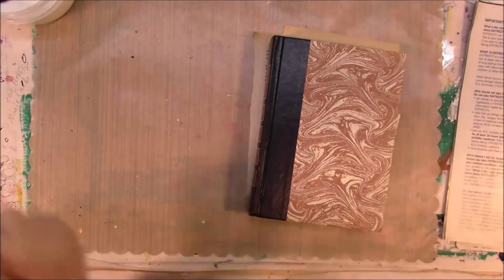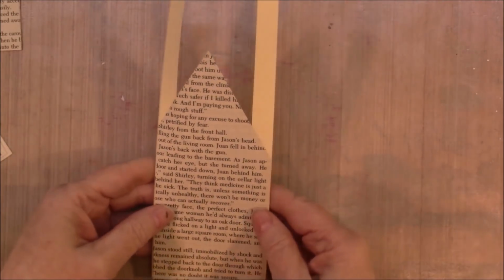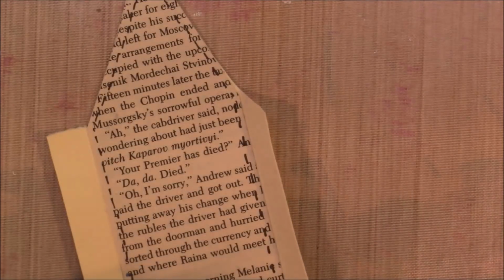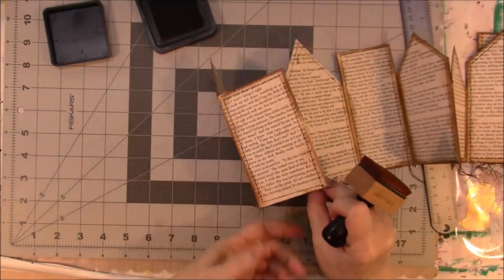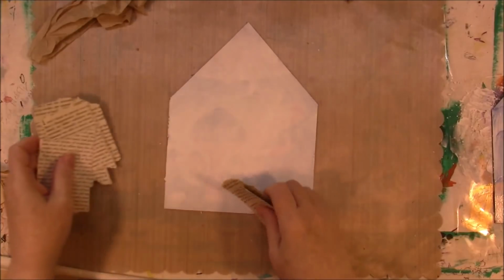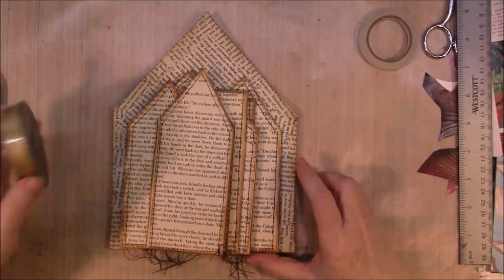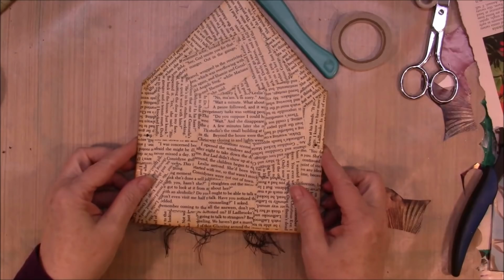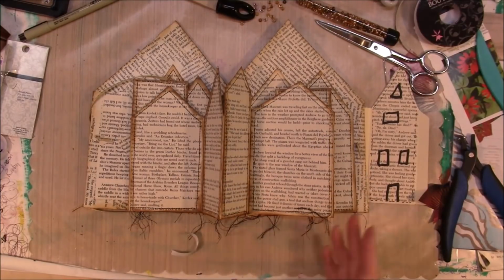How to Make an Expanding Book Page Village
This comes from an idea I saw on Pintrest and so wanted to try.  I only remember seeing a picture so this is just my version and I wanted it to have a cover so that it could sit on the shelf when not opened up.  I really want to try an expanding book now that the scene looks different as you open it.  So many ideas and so little time :-).